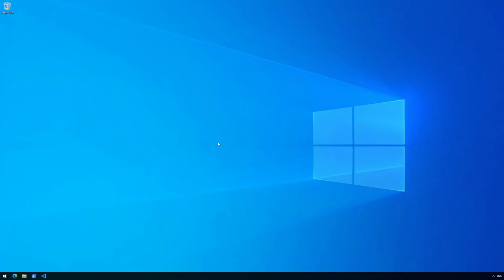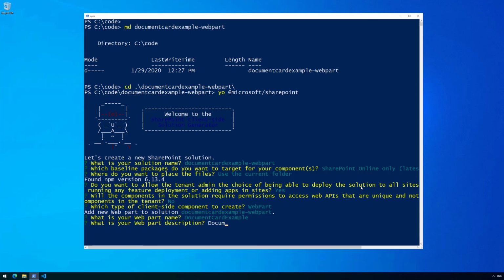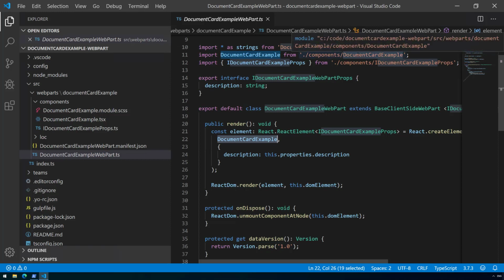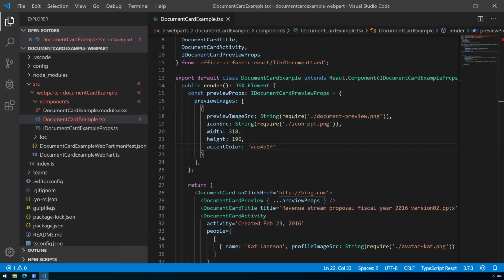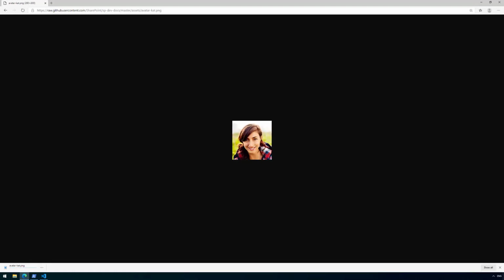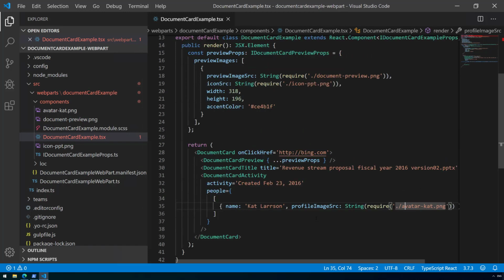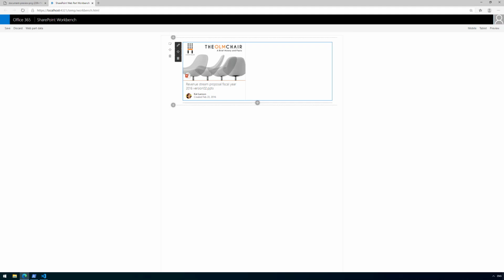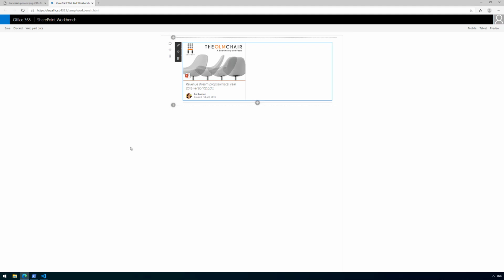SharePoint Framework Tutorial - Using Office UI Fabric React Components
This tutorial will guide you in building a simple web part that uses one of the Office UI Fabric components, DocumentCard.

You can find the written version of this tutorial from following location

January 2020 version using SharePoint Framework 1.10.

Get involved on the SharePoint & Microsoft 365 Patterns and Practices - reusable controls, components, open-source projects, community calls and much more.